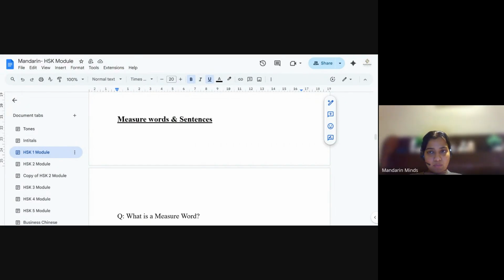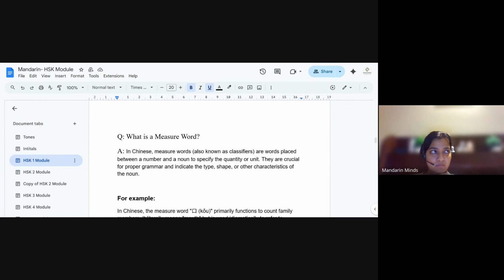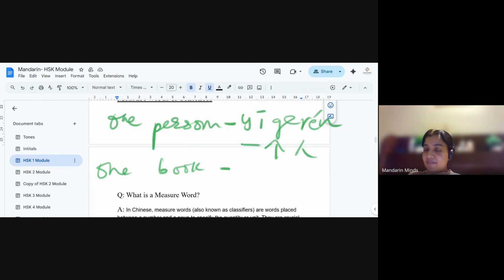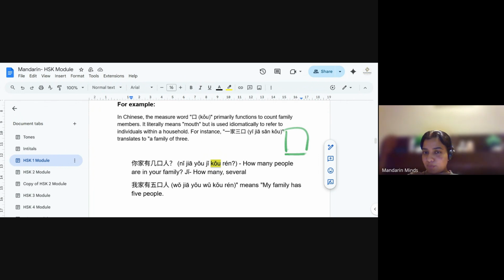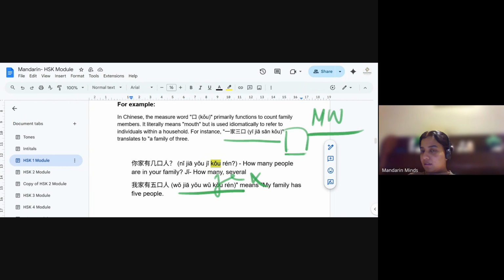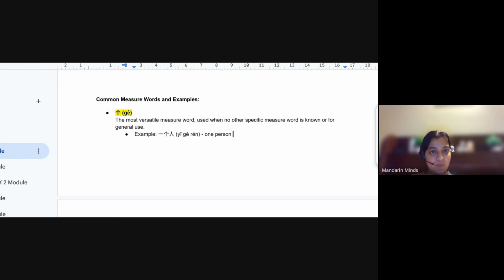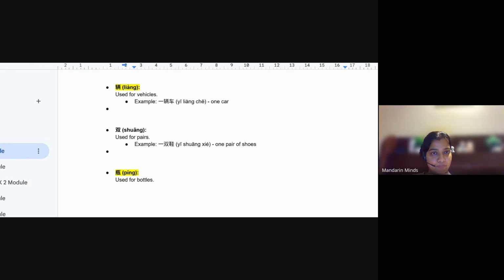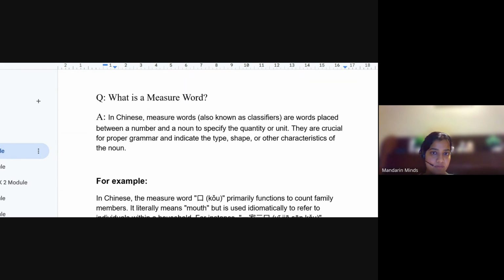Practice Session 13